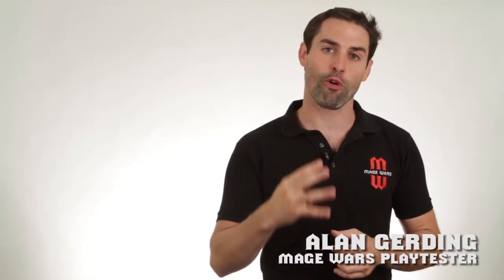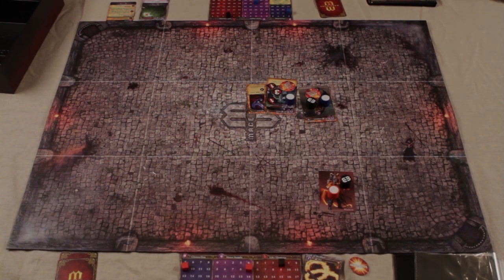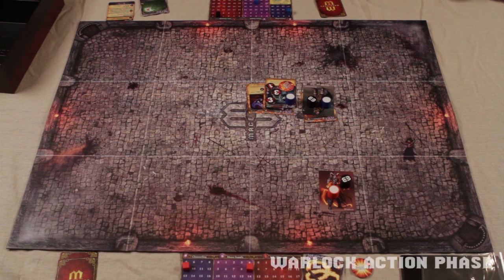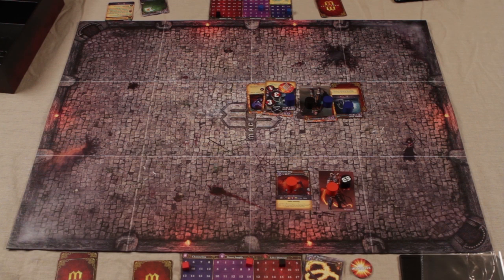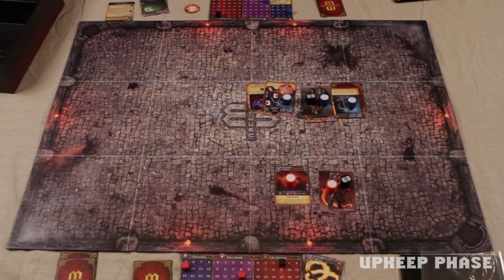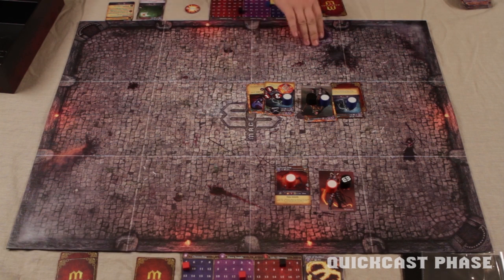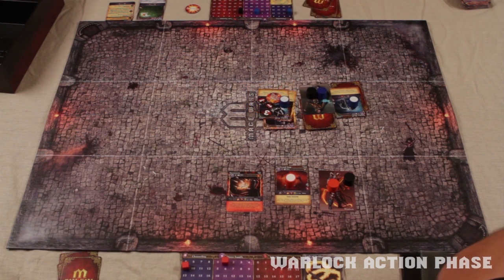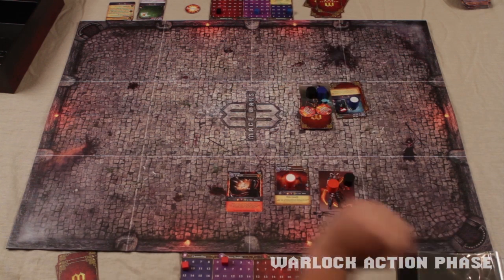Mage Wars - Walkthrough: Part Four